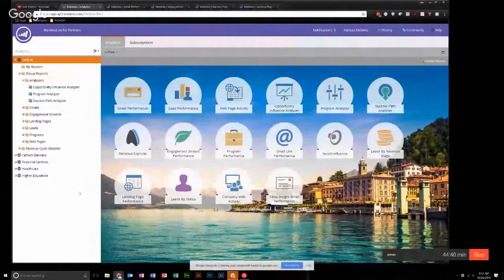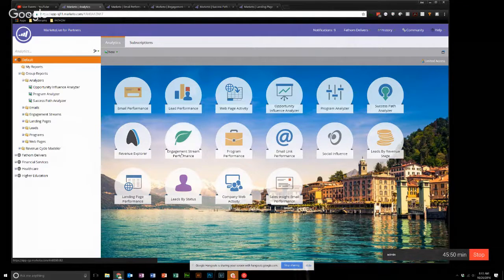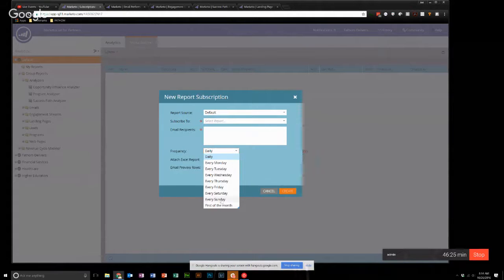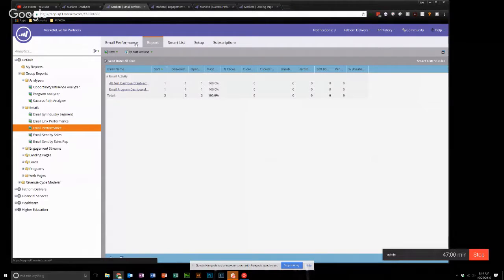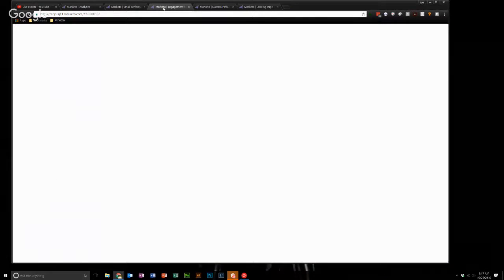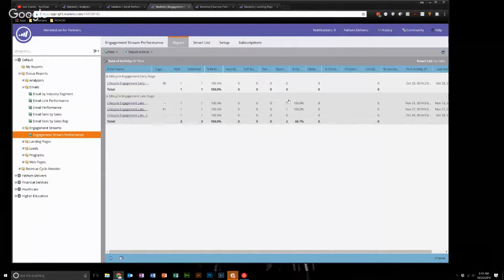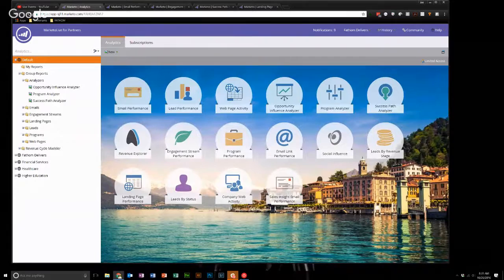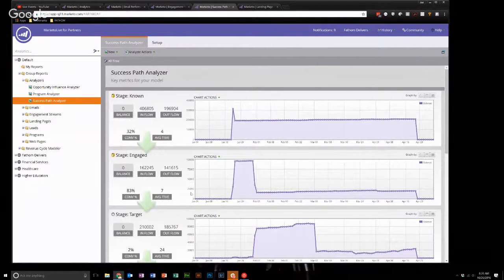Marketo-Fu - Episode 11: Reporting 101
In this episode, we tackle the reporting module in Marketo that's available to all Marketo users, and highlight a few of the most useful reports and how you can leverage them, including setting up subscriptions.